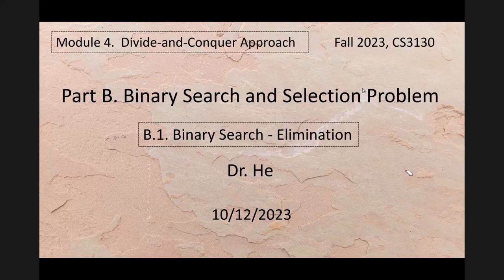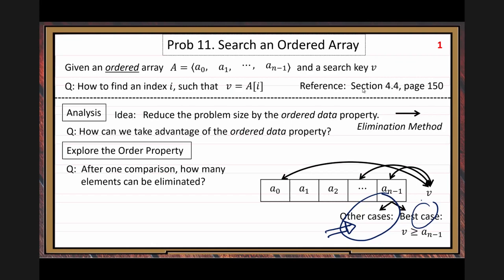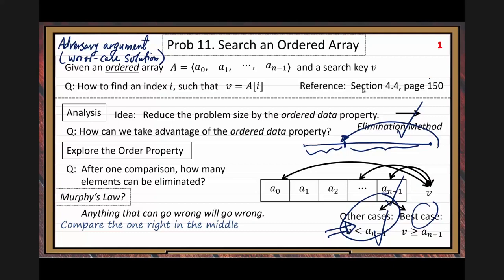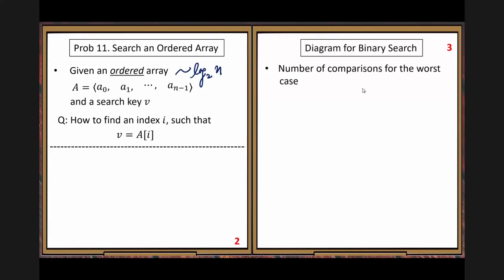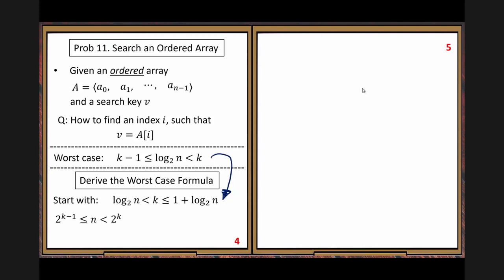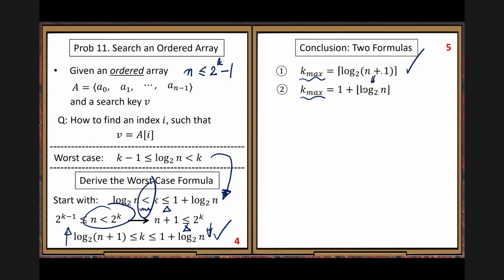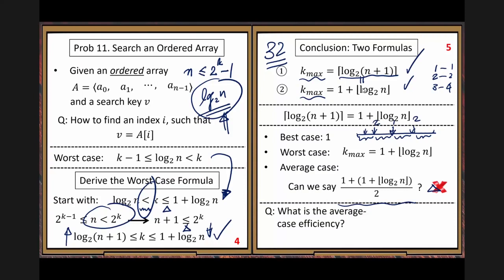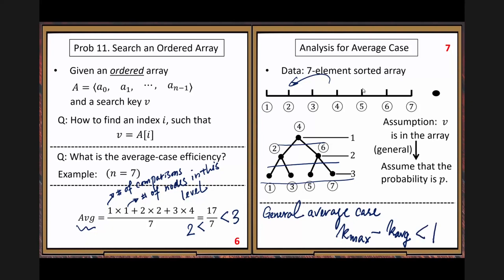CS3130FS23Module4BVideoProc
This video is for teaching at UMSL:  CS3130,  Fall 2023,  Module 4 Part B.  Binary Search and Selection Problem